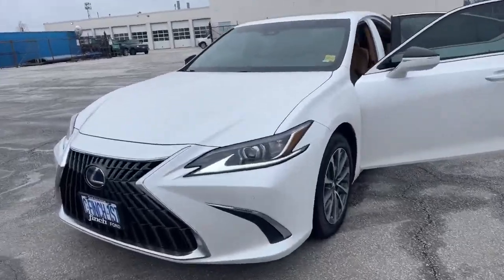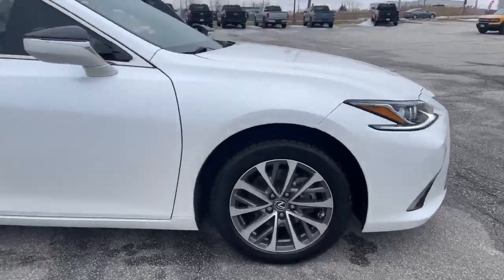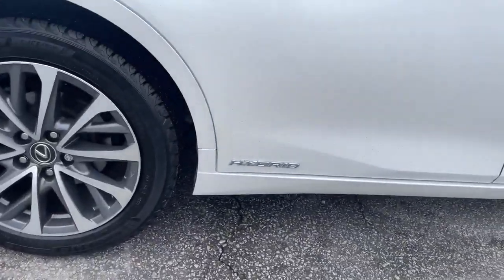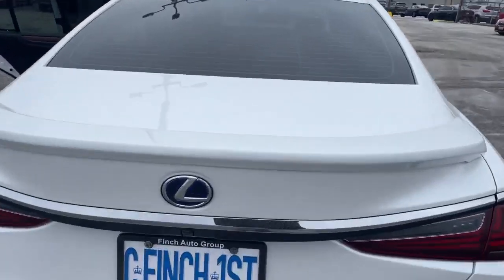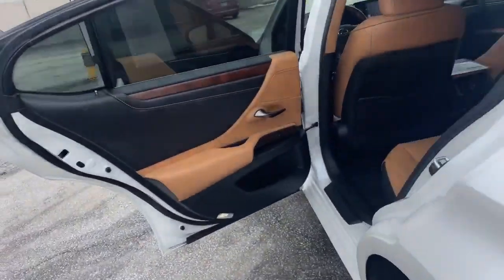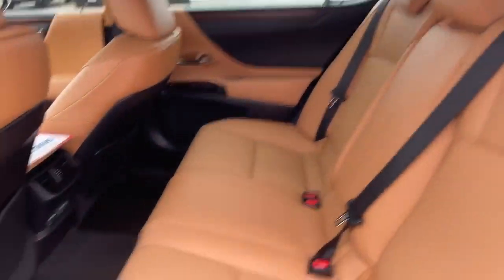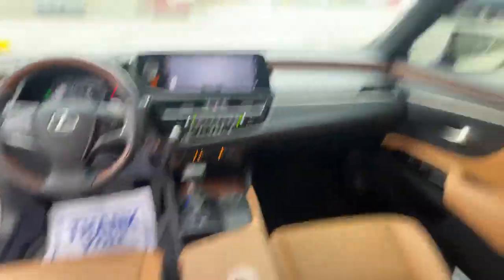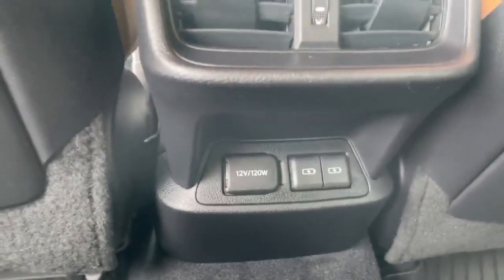2022 Lexus ES Hybrid Walkaround | Finch Used Cars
Stock#: CT7409

Finch Ford Lincoln
101 Indian Rd S
Sarnia, Ontario